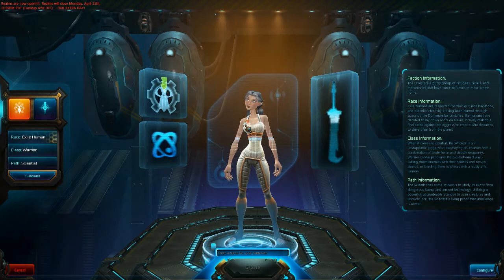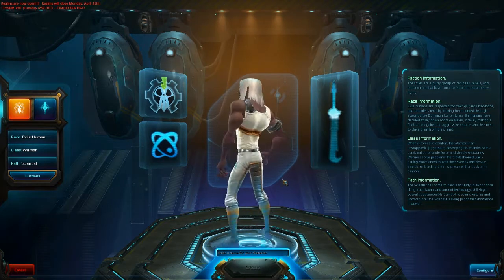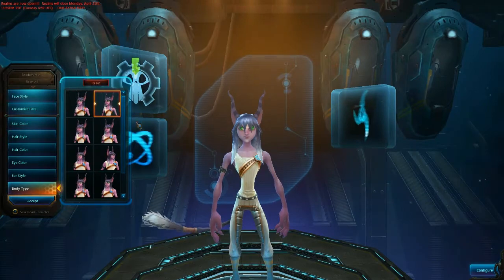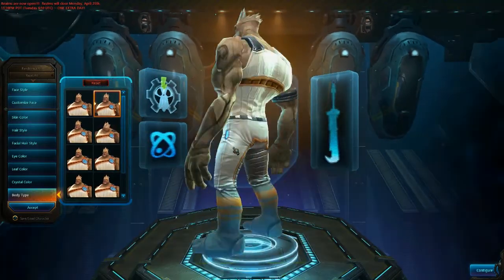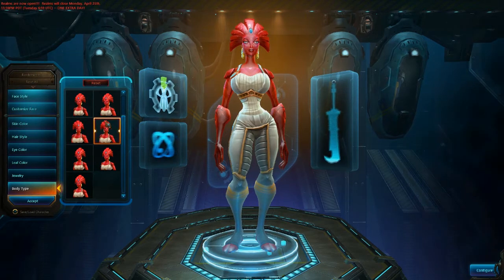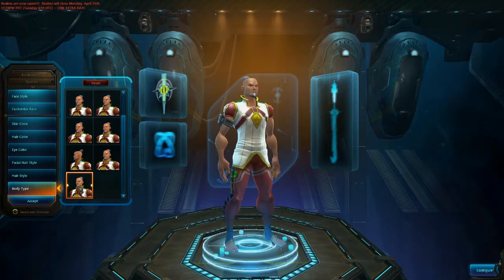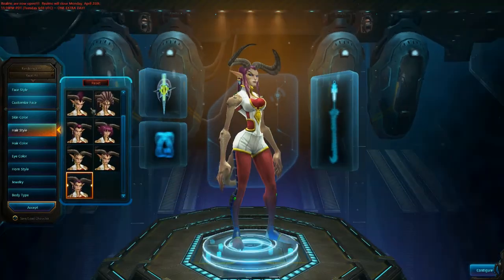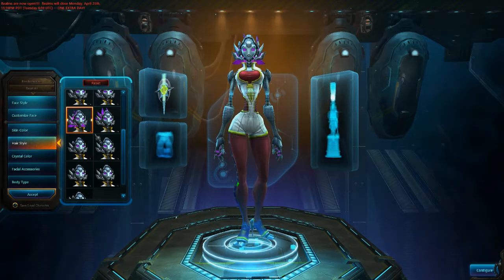WildStar: Feedback on Body Types (New Character Creation Feature)